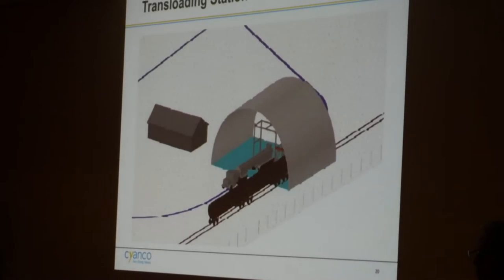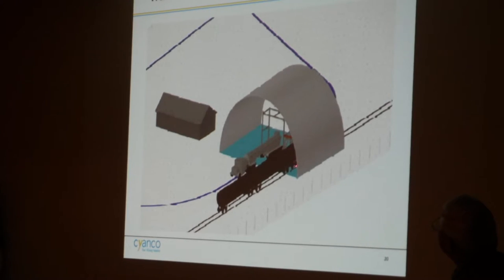Antonito News - Cyanco Information Meeting - Video 2 of 4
This video was filmed at approximately 5:50pm on Tuesday, February 16, 2016 at the Blanca/Ft. Garland Community Center, located in the San Luis Valley, Southern Colorado.

This is video from a Cyanco Informational Meeting regarding their proposal to create a transfer site of Sodium Cyanide from rail-car to truck tanker just southwest of Blanca, CO.

Although Antonito News was not present, an anonymous source filmed these videos at the meeting and allowed us to share them publicly.

In this video, a representative from Cyanco, describes the proposed transfer site located on County Road 12, just south of Highway 160, and displays some slides/powerpoints of the transfer station layout and setup.

This is video TWO of FOUR from our source.